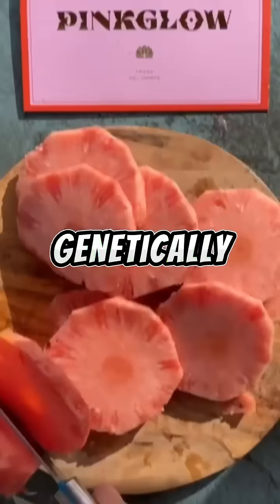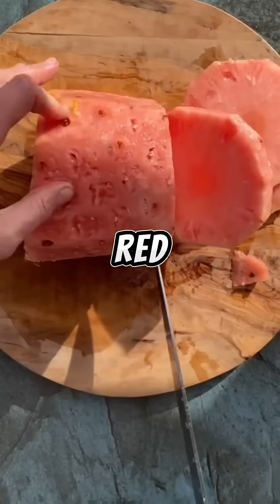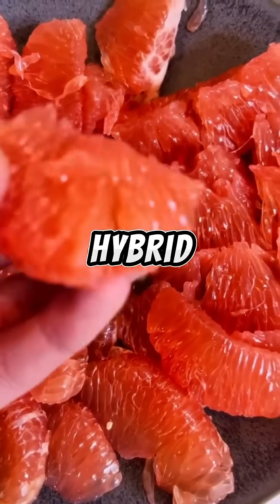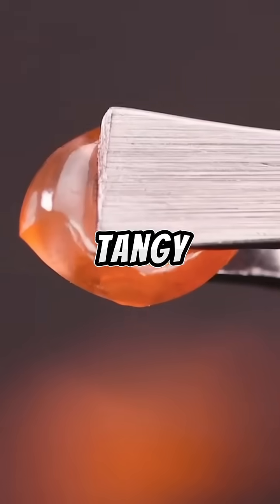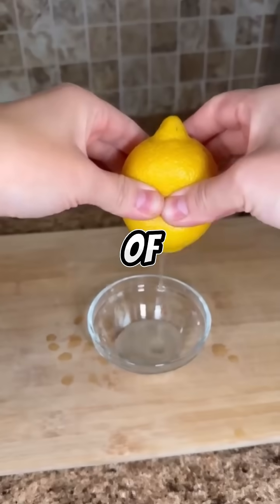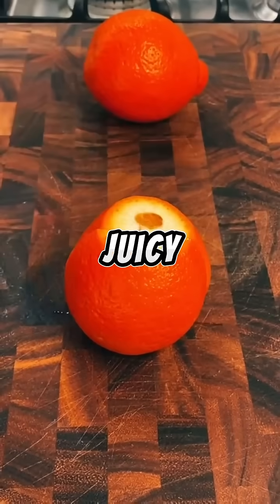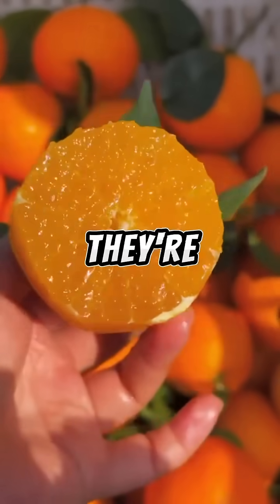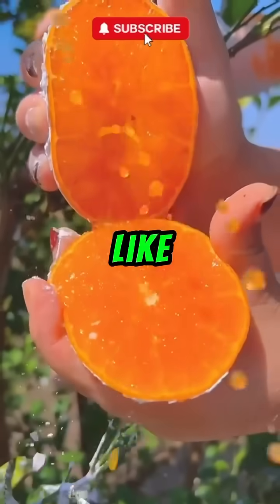Top 5 Fruits You Didn’t Know Were Engineered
Did you know this about some of your favorite fruits? From the pink pineapple to the everyday orange, these top 5 fruits will blow your mind! Here’s what made the list and where you can find them:

Pink Pineapple – Genetically modified to be sweeter and pink! Grown in Costa Rica and developed by Del Monte.
Grapefruit – A natural hybrid of orange and pomelo, first discovered in Barbados, now grown in the U.S., China, and South Africa.
Lemon – Created from citron and bitter orange, with origins in India and China, widely cultivated in the Mediterranean today.
Tangelo – A sweet hybrid of tangerine and grapefruit, mainly grown in Florida and Israel.
Orange – A cross between pomelo and mandarin, originally from China, now a staple in Brazil, the U.S., and Spain.

Which one shocked you the most? Let me know!